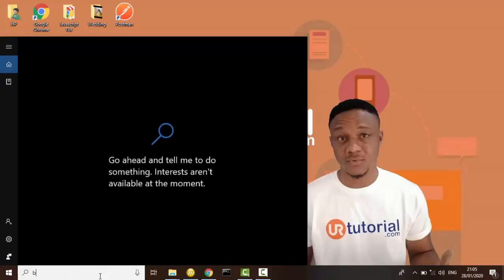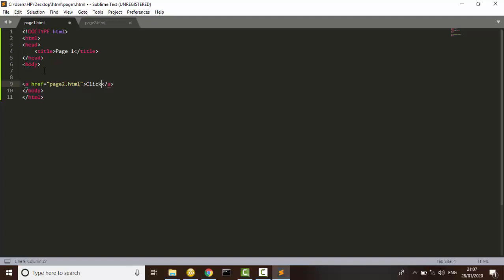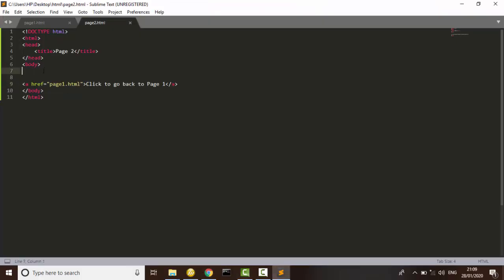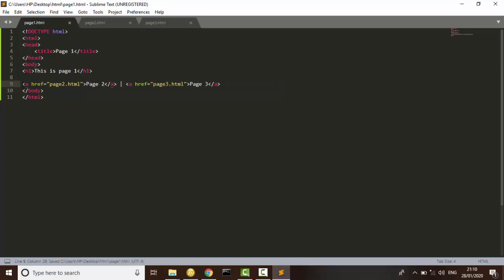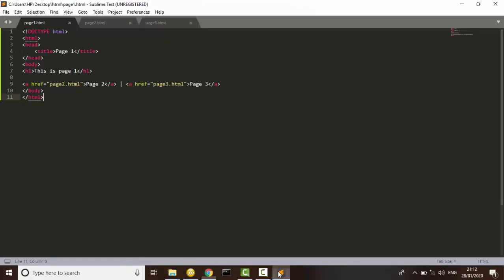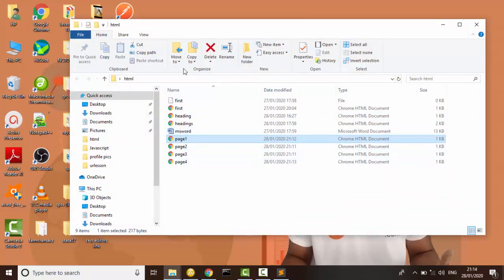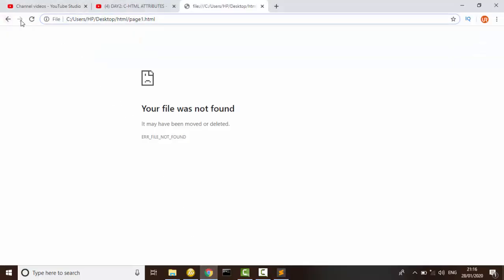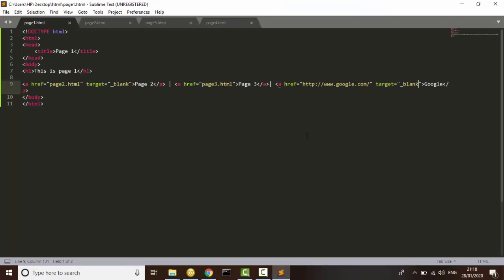DAY3: C-HTML Links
Linking Pages in Html